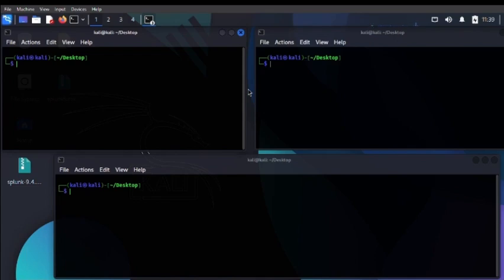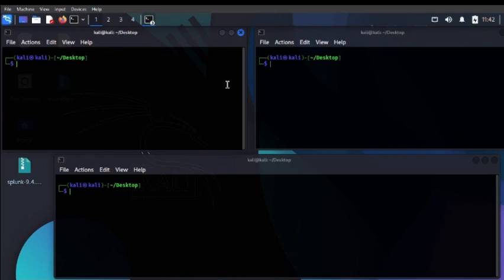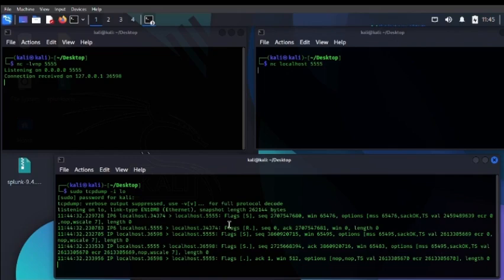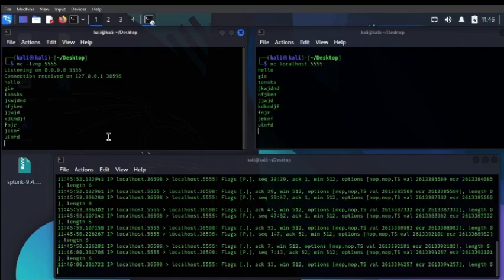TCP 3-Way Handshake Explained | Cyber Experiments with J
Ever wondered how devices seamlessly connect and communicate on a network? This video unravels the TCP 3-Way Handshake, the fundamental process that powers reliable connections across the digital landscape. Using dynamic packet captures and real-time analysis, we meticulously dissect each critical step: SYN, SYN-ACK, and ACK. Witness firsthand how network connections are initiated, confirmed, and established with precision. This isn't just theory; it’s a compelling, hands-on demonstration of TCP's behavior in live environments. Whether you're a networking newcomer eager to understand the basics or a seasoned professional looking to refresh your protocol knowledge, this video offers a clear, practical journey into what’s truly happening under the hood.